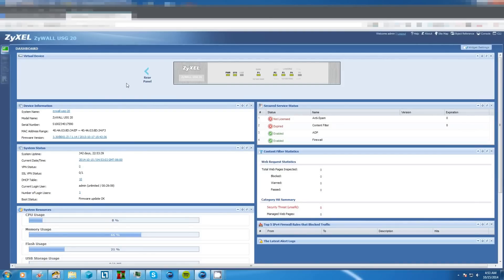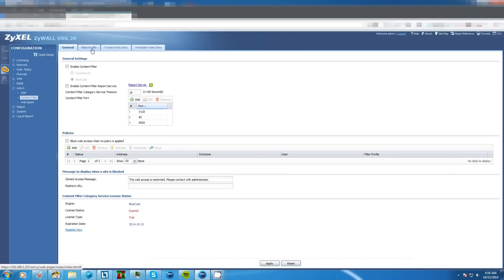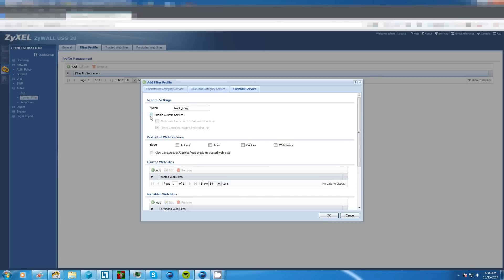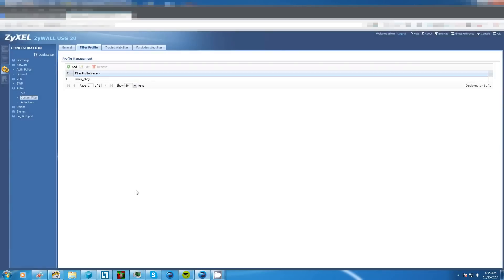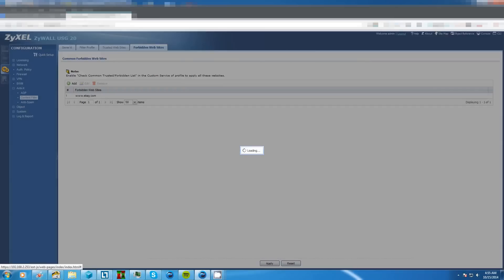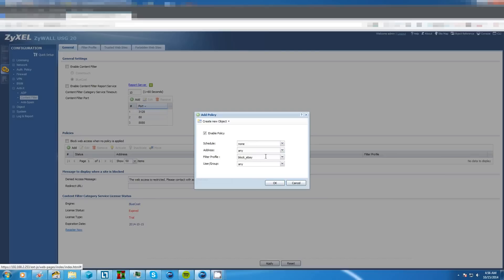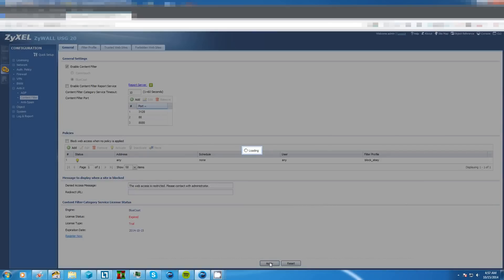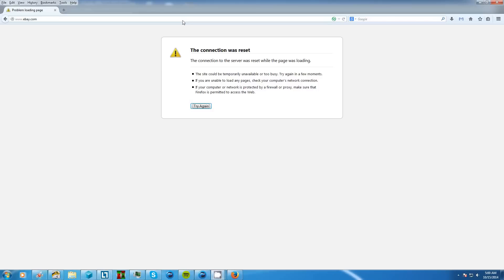How To Block a Website With The ZyXEL Zywall USG 20